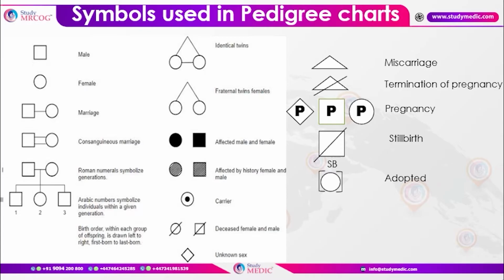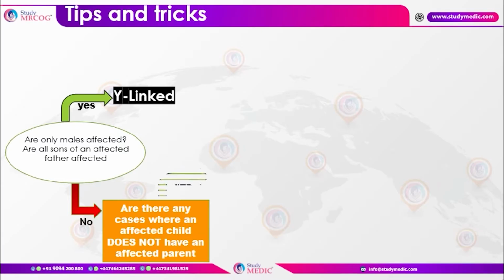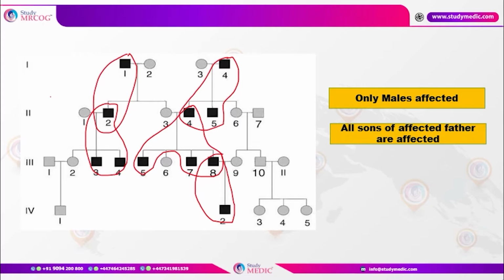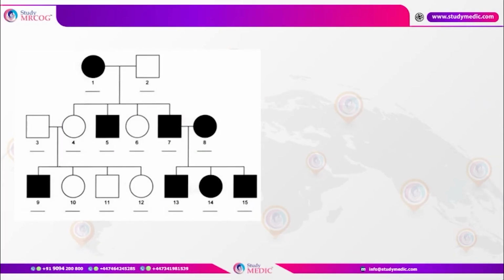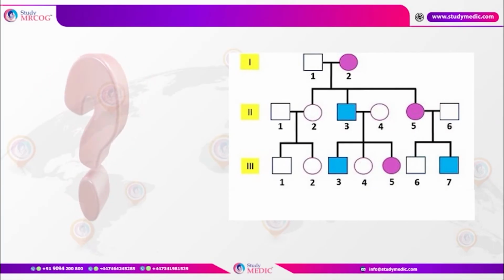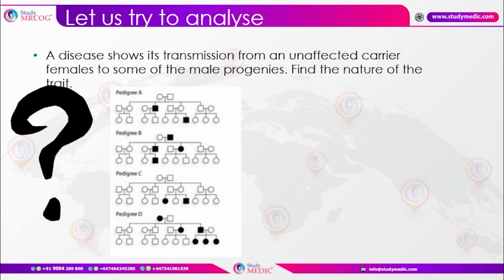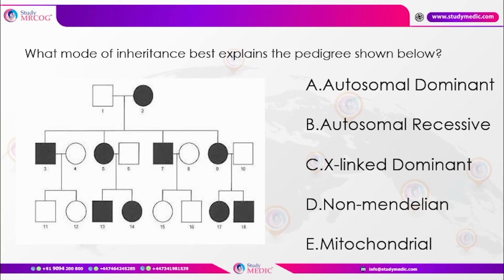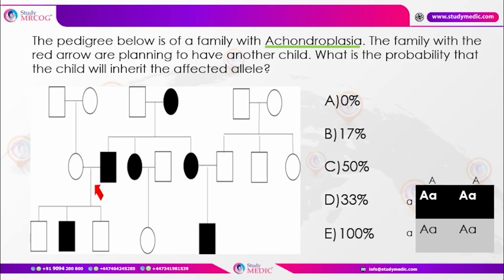MRCOG Part 1 | KickStart Series | Reading Pedigree Chart | Dr Sapna | StudyMRCOG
Stay Updated!